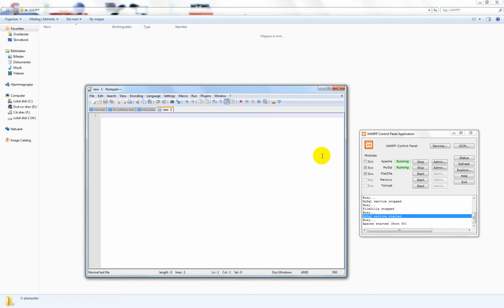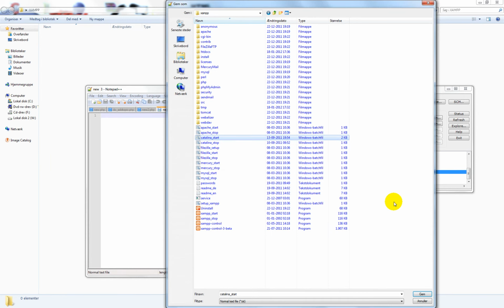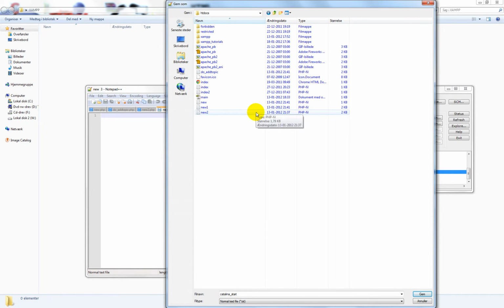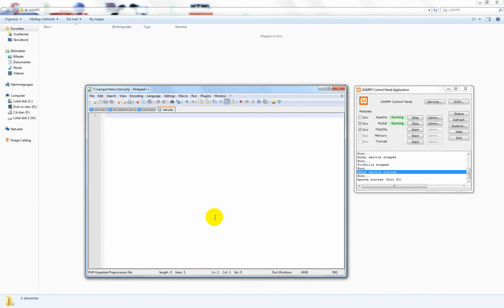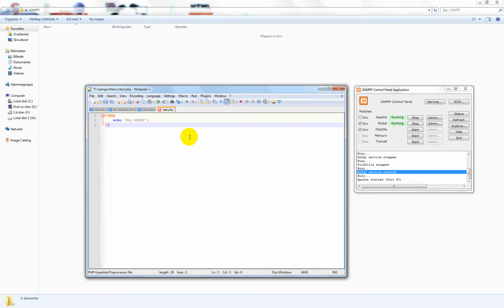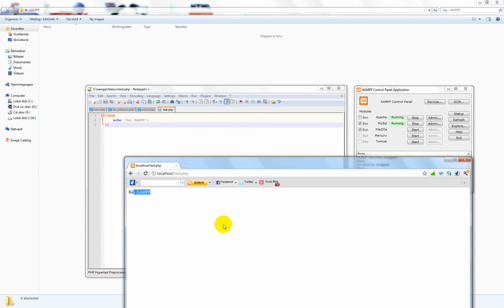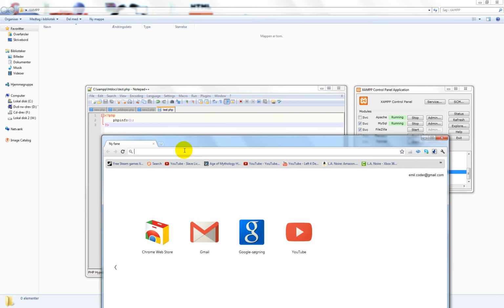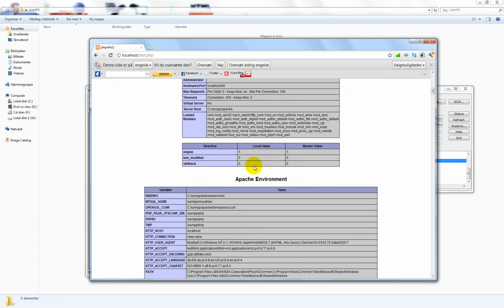XAMPP Tutorial - 3 - Testing PHP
Enjoy^^ LICENSE BY THEVISUALCODER